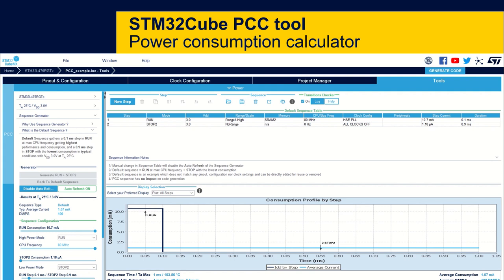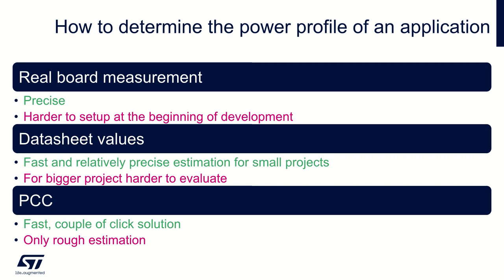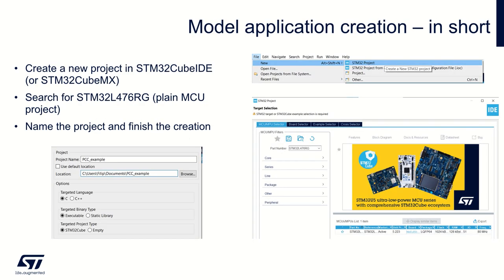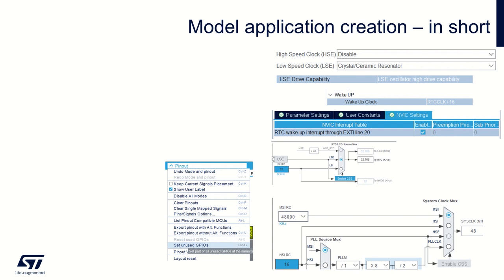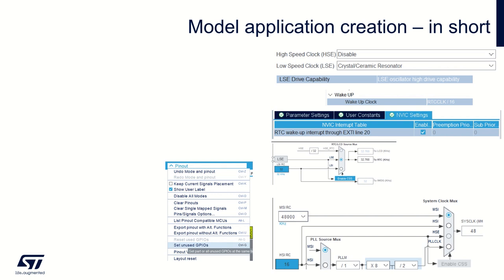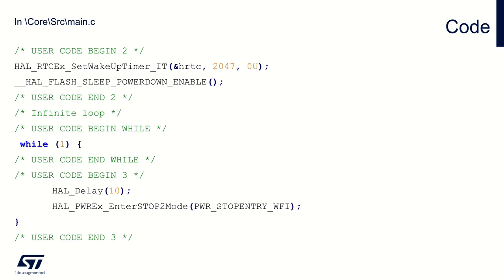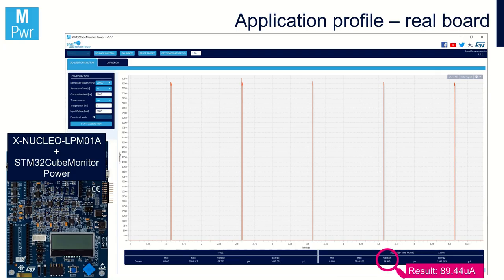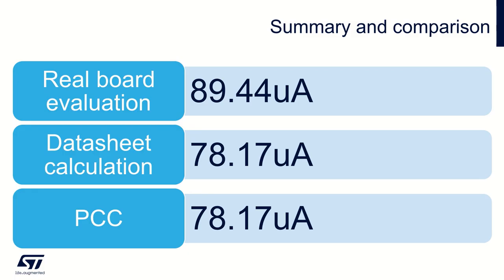STM32Cube tools in practice - STM32CubeMX, STM32CubeIDE - Power Consumption Calculator (PCC)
Get some practical knowledge about power consumption estimation process within STM32CubeMX and STM32CubeIDE tools.

This video demonstrates main features of Power Consumption Calculator part within STM32cubeMX and STM32CubeIDE applications which allows to create a skeleton of STM32 based application fast and reliable way.